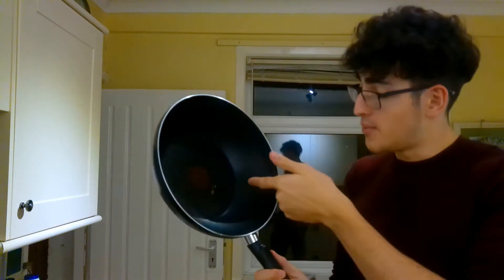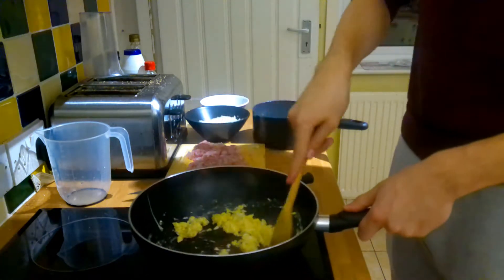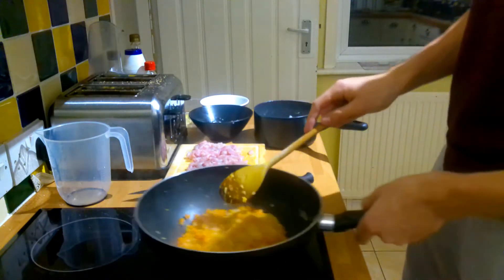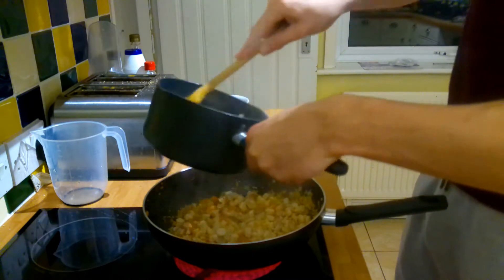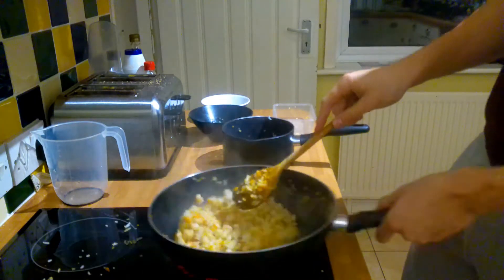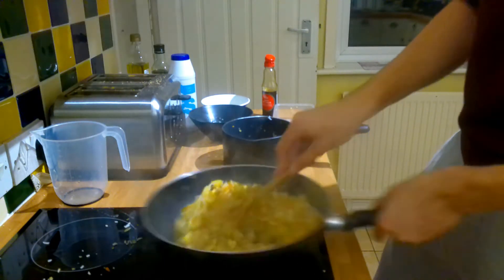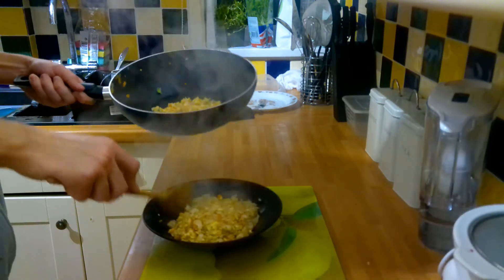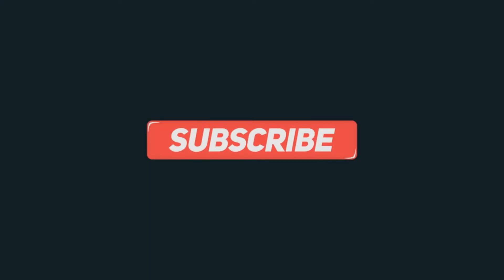BETTER THAN UNCLE ROGER?!?!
Fried rice superior to anything Uncle Roger has ever seen! The combination of flavours is exquisite leading to pure ecstasy, I hope you enjoy!

Much love for Nigel Ng one of the funniest men I have ever watched!